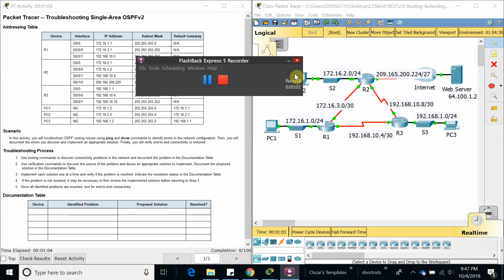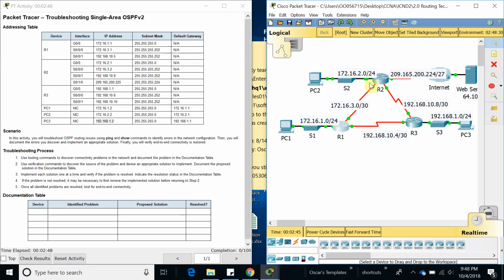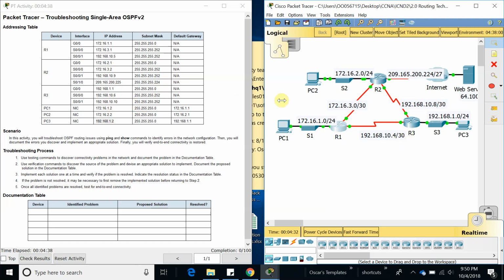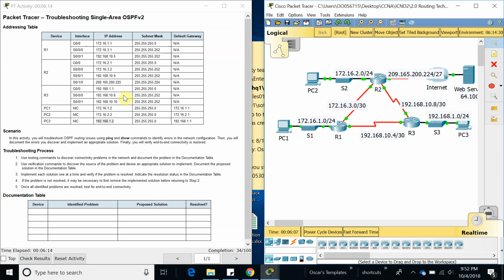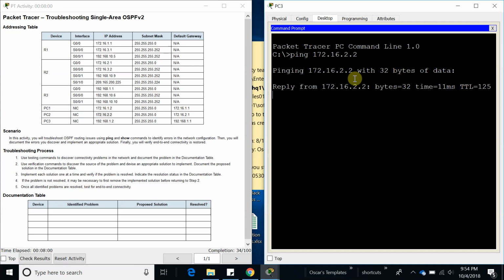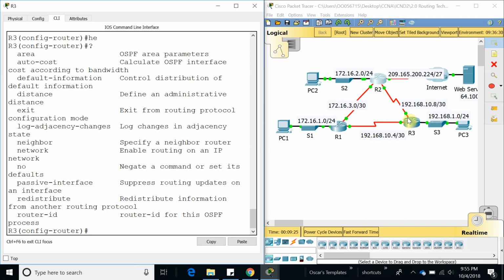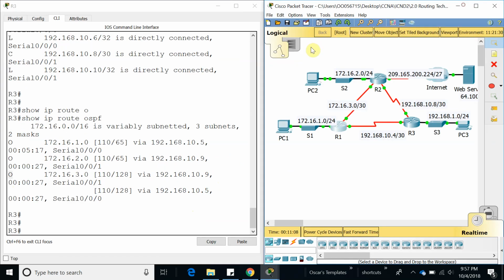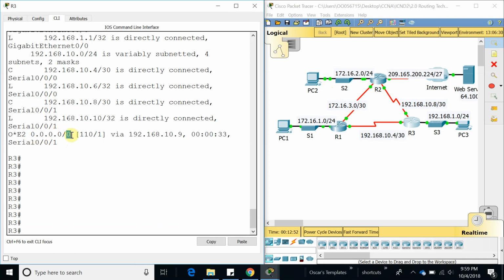5.2.2.3 Packet Tracer - Troubleshooting Single-Area OSPFv2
5.2.2.3 Packet Tracer - Troubleshooting Single-Area OSPFv2